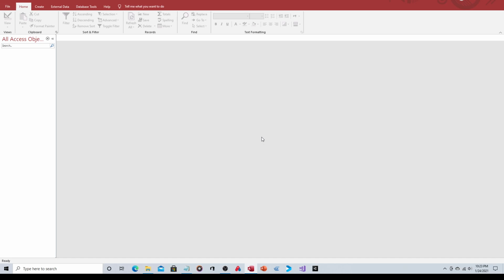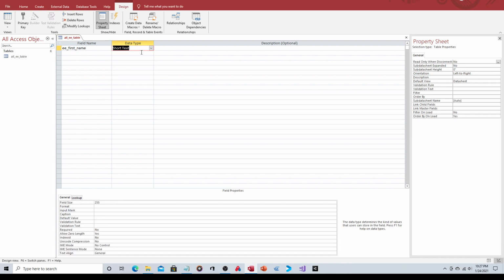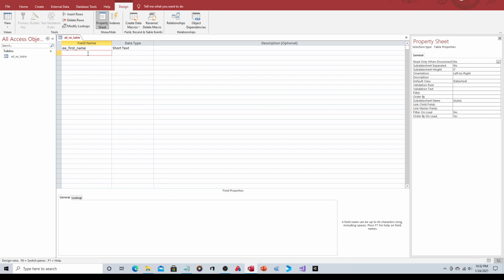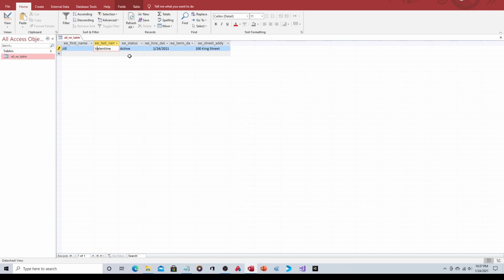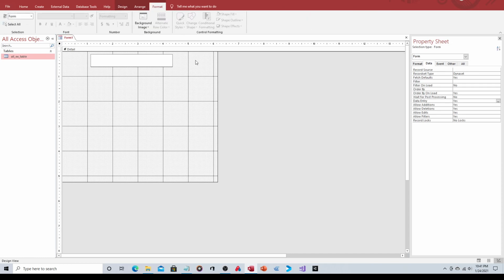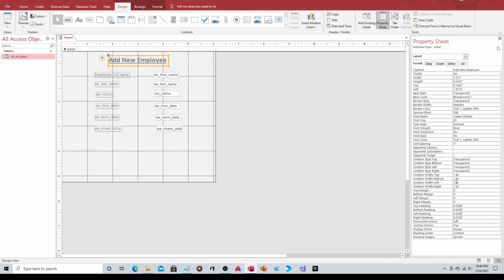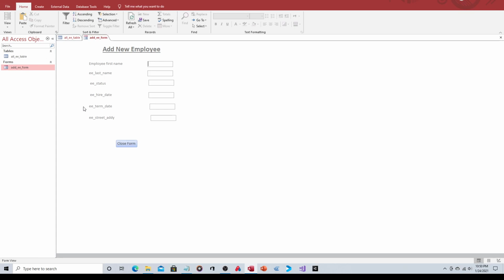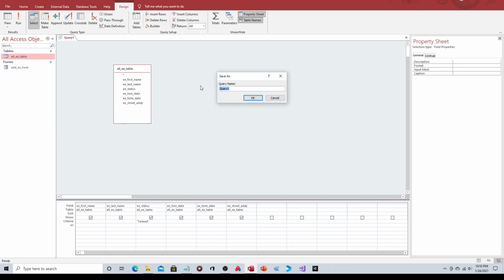Microsoft Access for Beginners -Cram Session 01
Tables and Queries and Forms OH MY